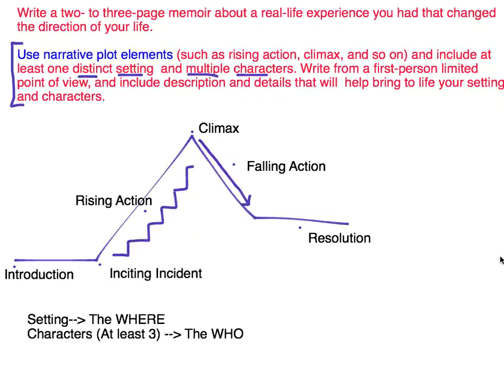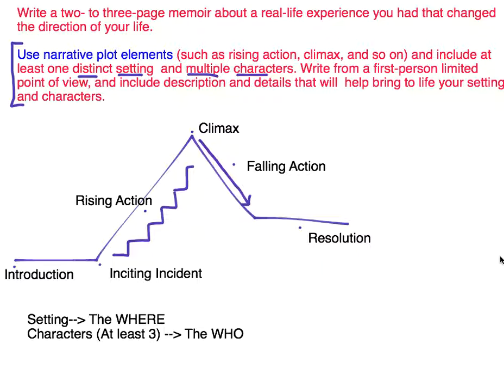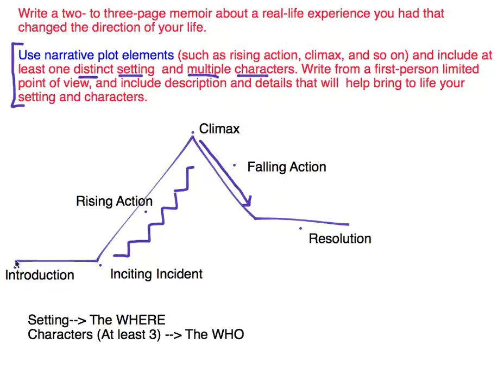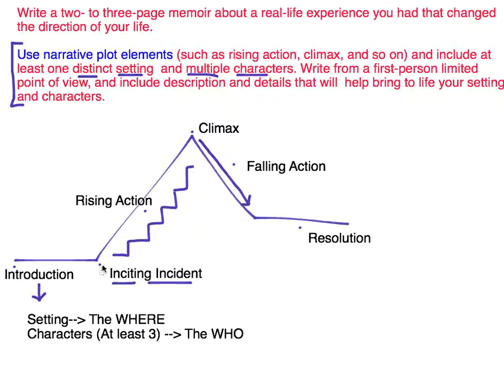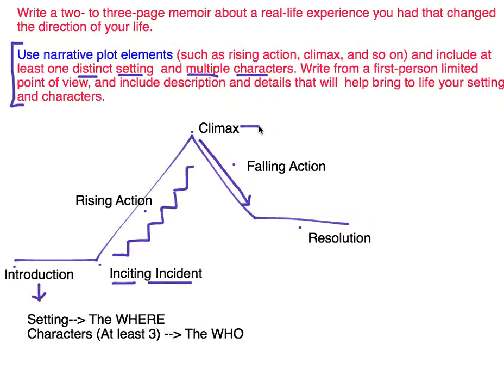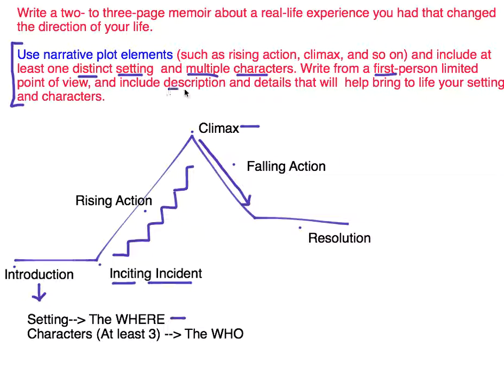Narrative plot elements 9A